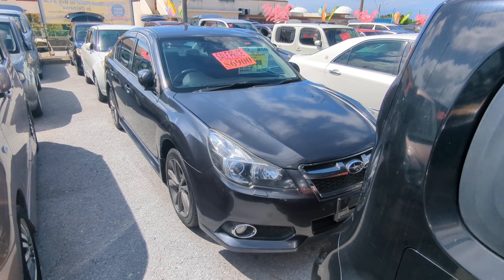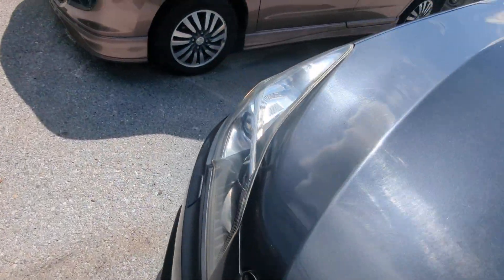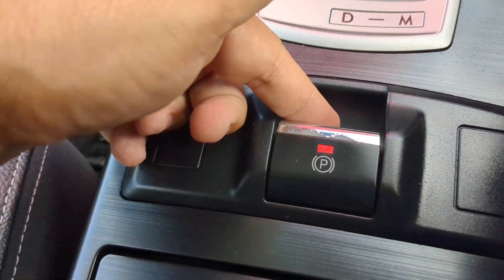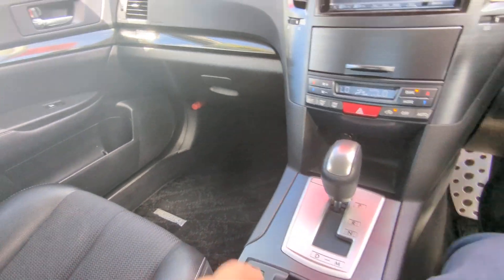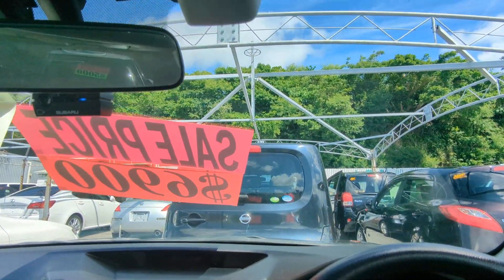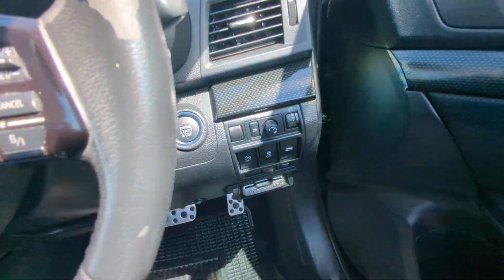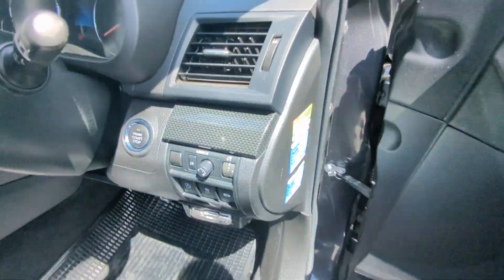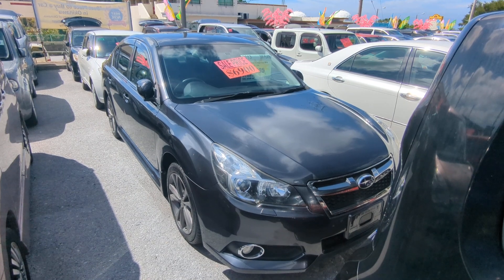Johnny's Used Cars Okinawa - 2013 Subaru Legacy B4 (17233)